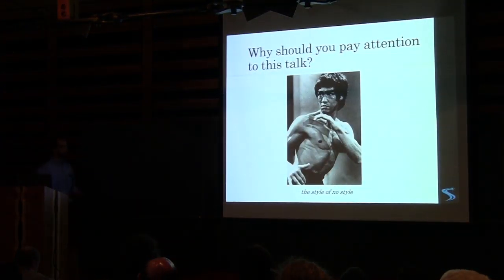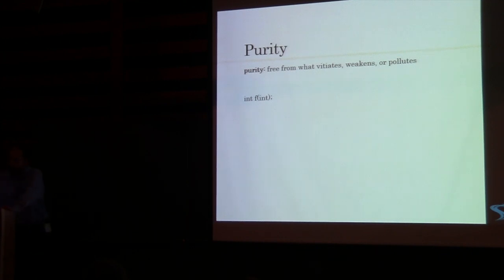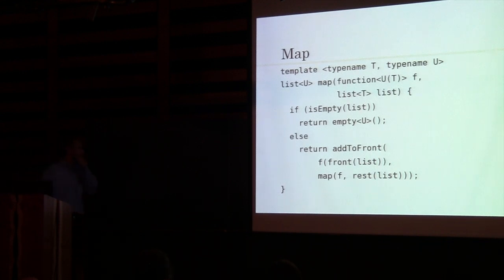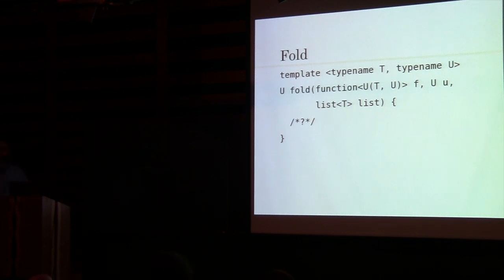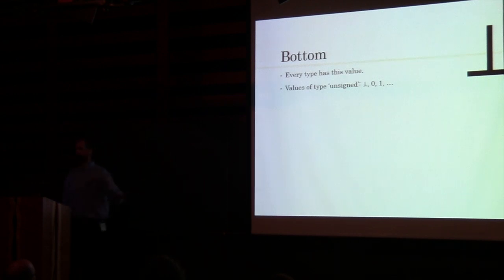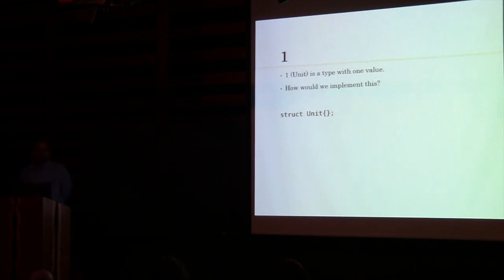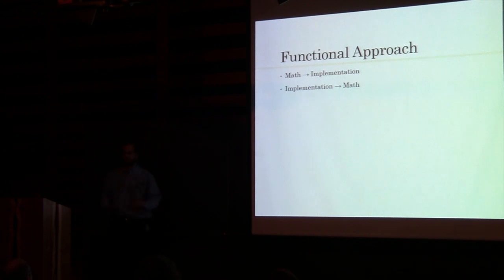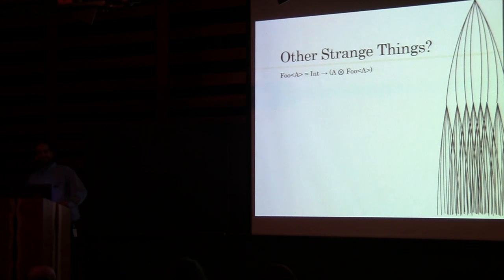Intro to Functional Programming in C++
David Sankel's presentation from C++Now 2014